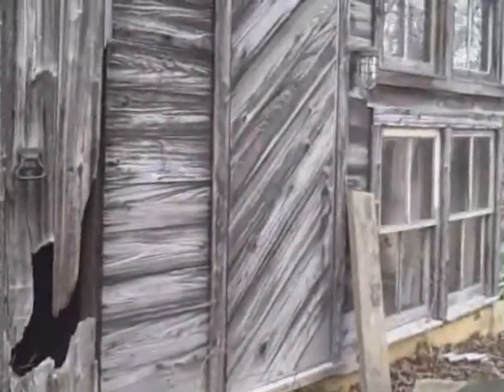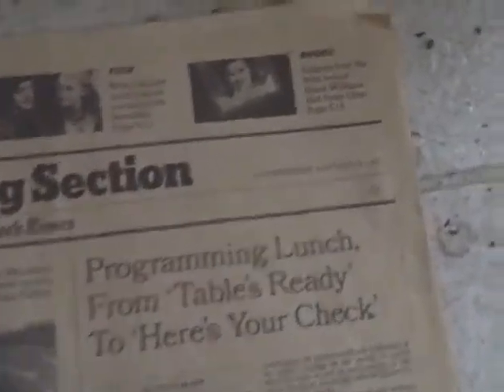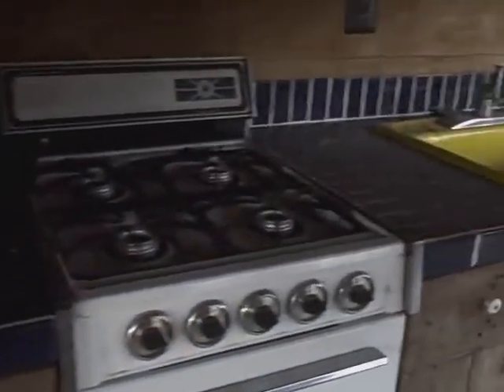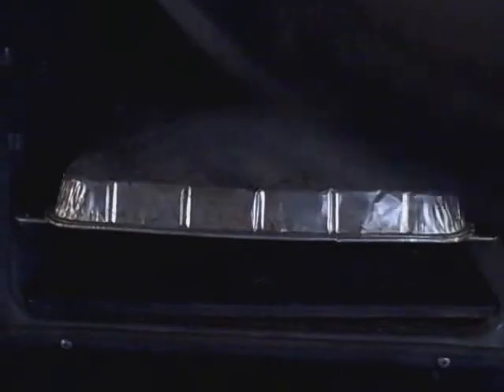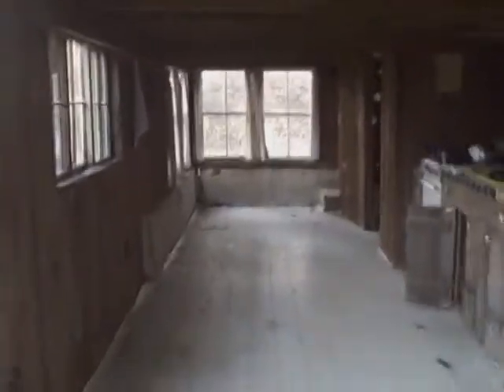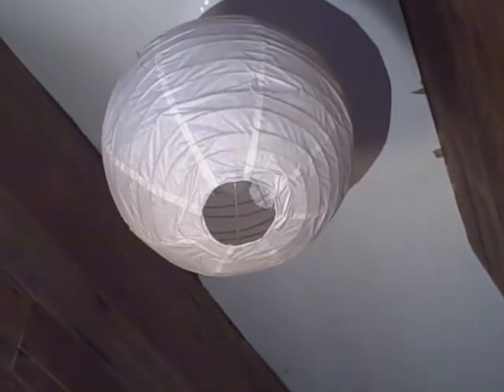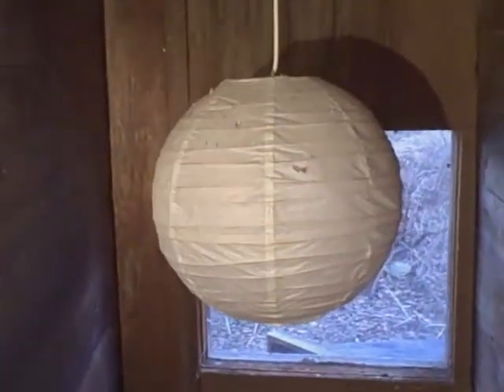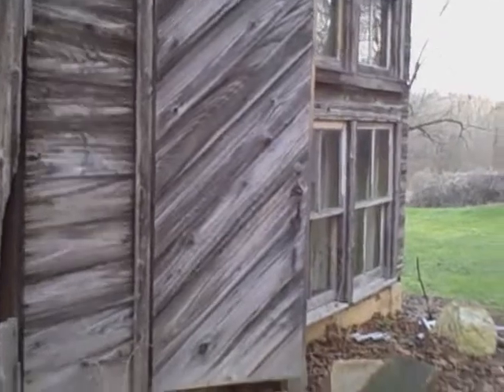haunted studio investigation Part 1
In which I attempt to rile up alleged abandoned artist studio ghost.